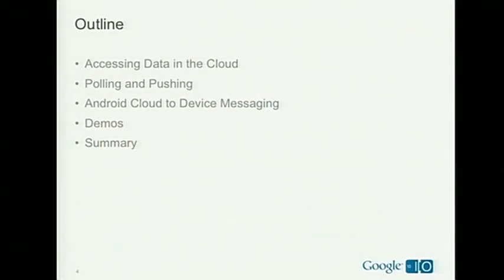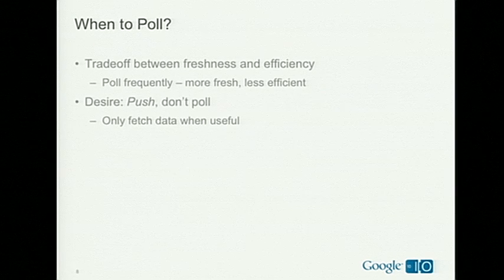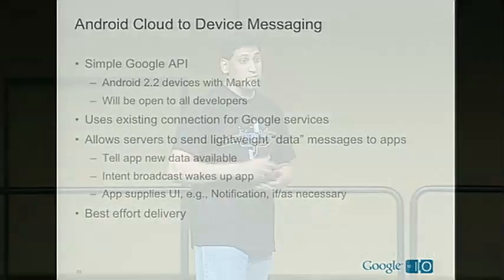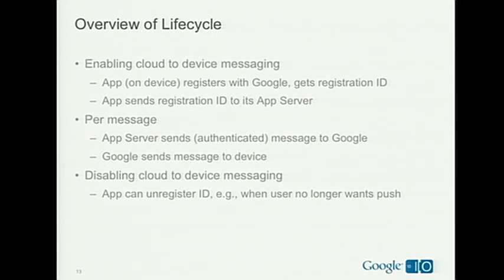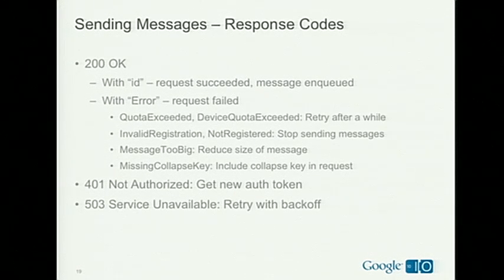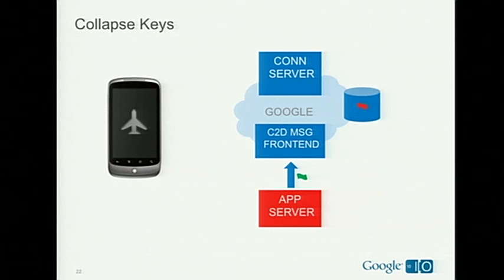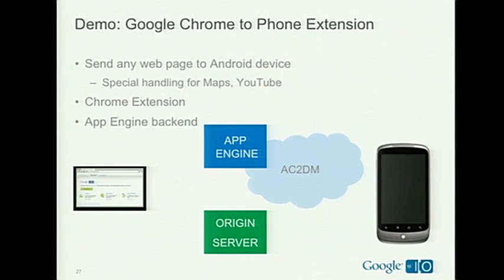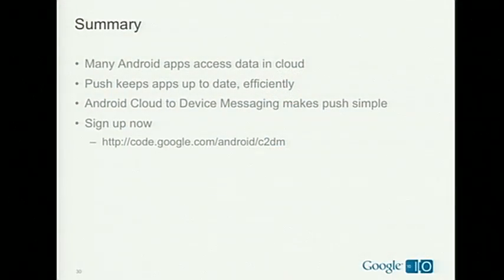Google I/O 2010 - Building push applications for Android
Android 201

Debajit Ghosh

Are you building cloud based apps for Android but are wondering how you can avoid polling and enable push functionality?  This session will introduce the new Android Cloud to Device Messaging framework, showing you how you can integrate compelling mobile alert, send-to-phone, and two-way push sync functionality into your Android apps.